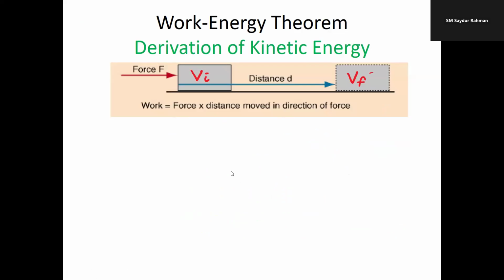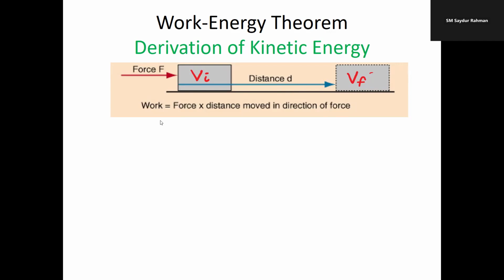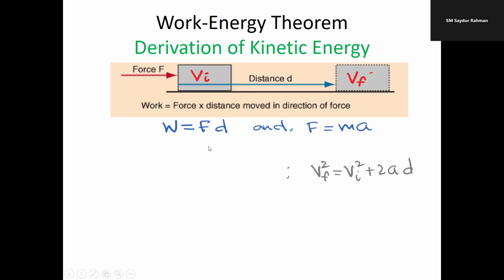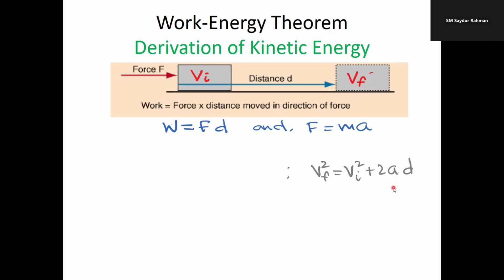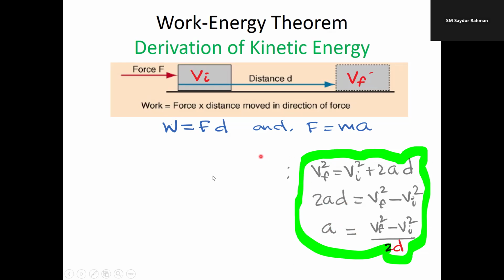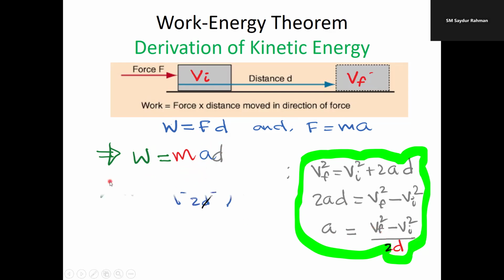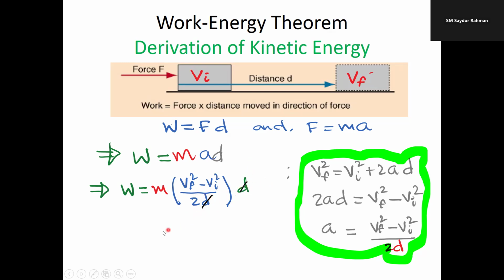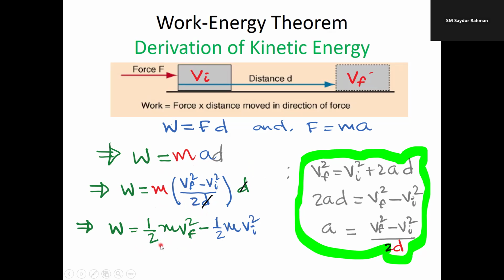Work Energy Theorem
Derivation of Kinetic Energy